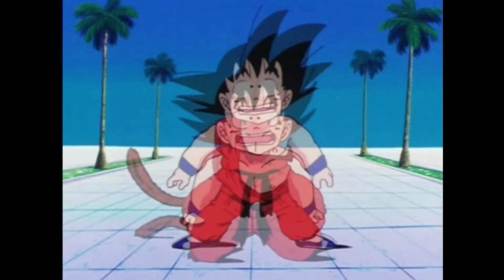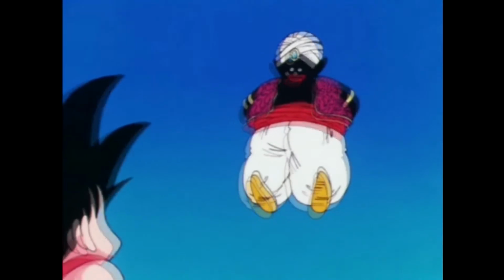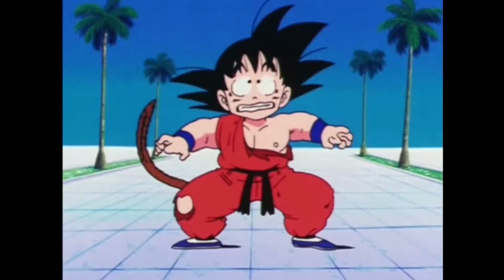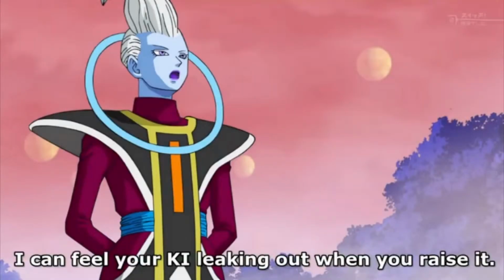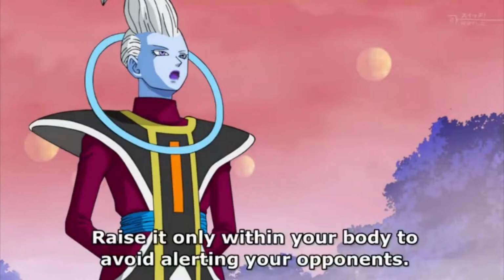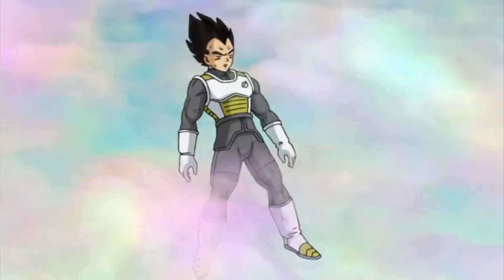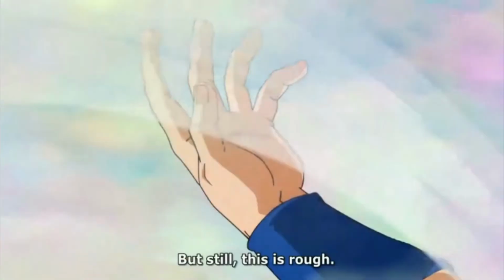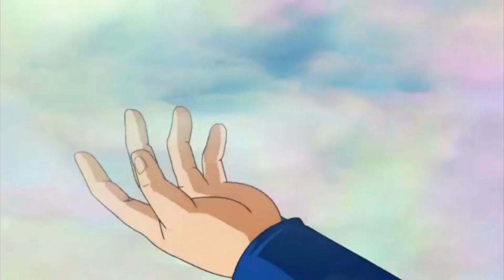Dragonball Theory Discussion: ki control training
In this video I will discuss my theory on the training whis was giving to Goku and Vegeta as a new type of ki control that may or may not necessarily be related to their use of god ki.